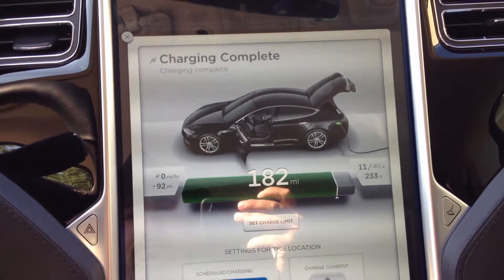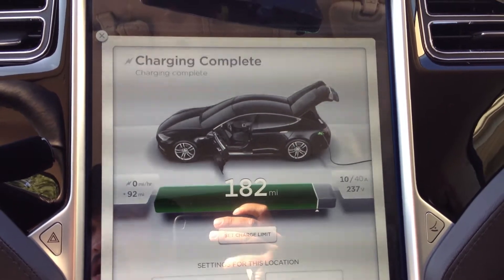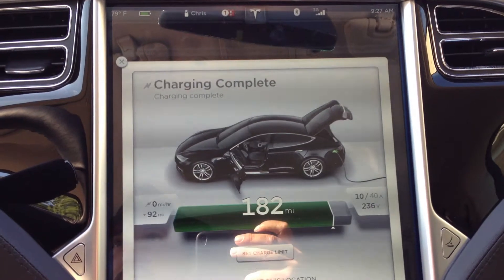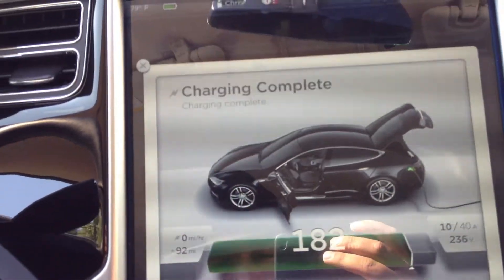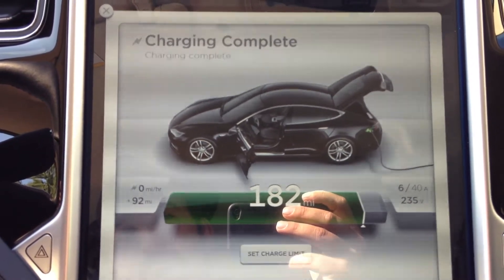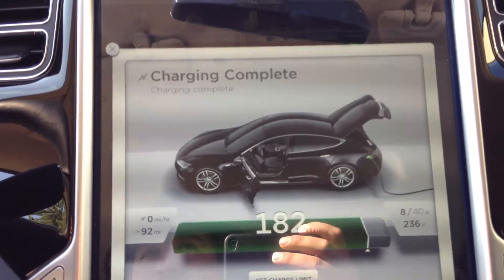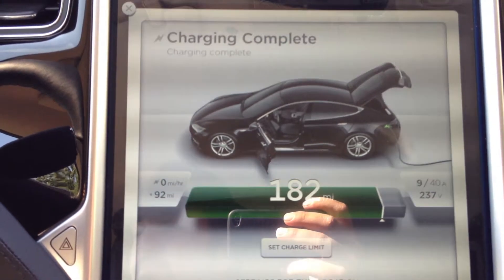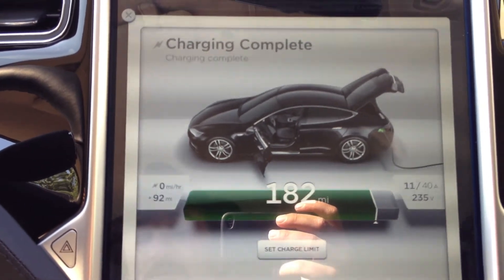Tesla Motors Model S ----- Shore Power Demo with AC Only, Car is Fully Charged 10amp/240v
Had a chance to do a short recording of using shore power, while car is charged. Shows the power draw from Grid using just the Air Conditioning in Range Mode setting (reduced power consumption for the HVAC system).